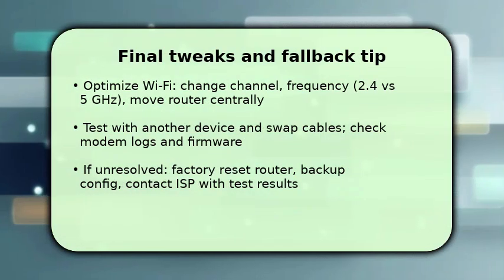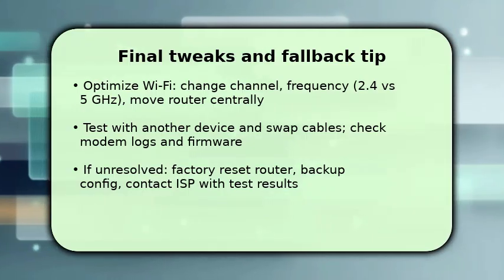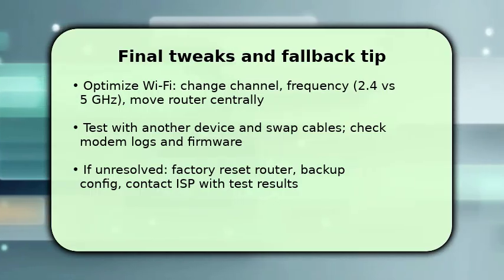How to Fix Unstable Internet Connection Pc (full Guide)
Discover comprehensive solutions to restore your PC' extraneous internet connection. This full guide covers common issues like outdated drivers, router misconfigurations, and signal interference problems with step-by-step troubleshooting techniques.

fix unstable internet, internet connectivity issue, PC network fix, troubleshoot WiFi, router settings adjustment, network drivers update, signal strength improvement, WiFi interference solution, extraneous connection troubleshooting, tech support